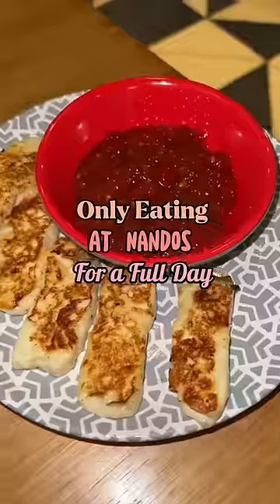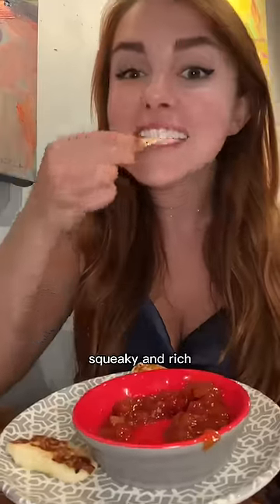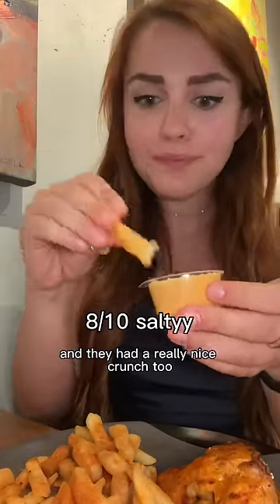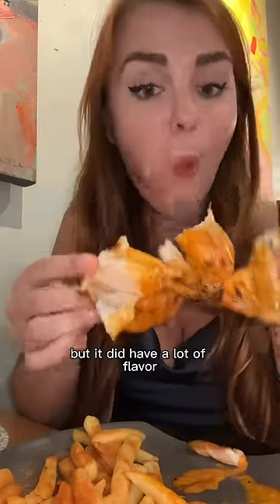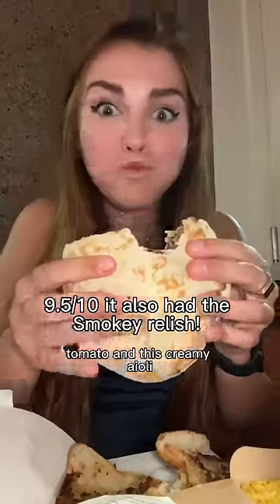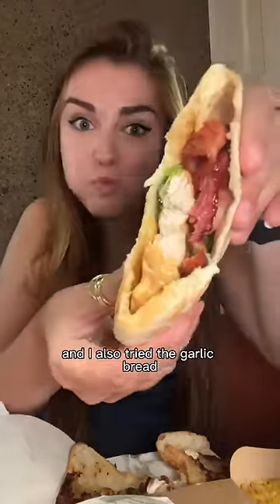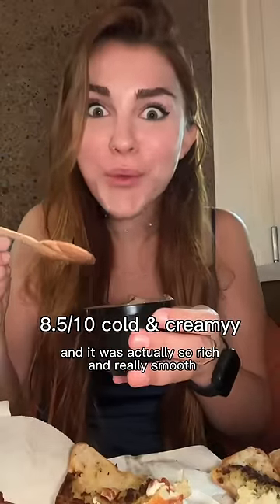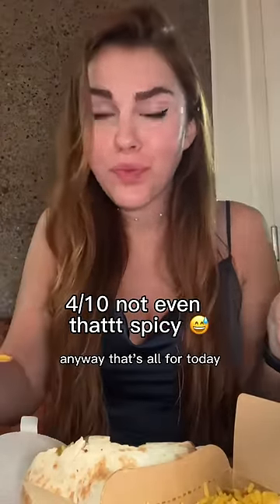eating at Nandos for a full day in Australia!